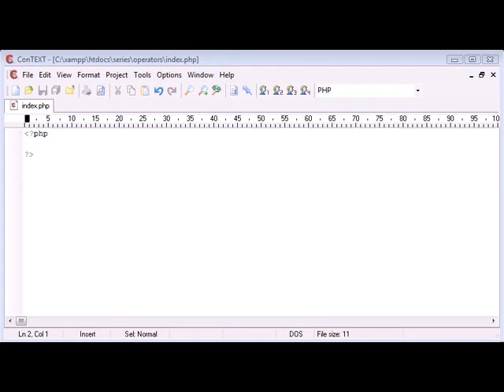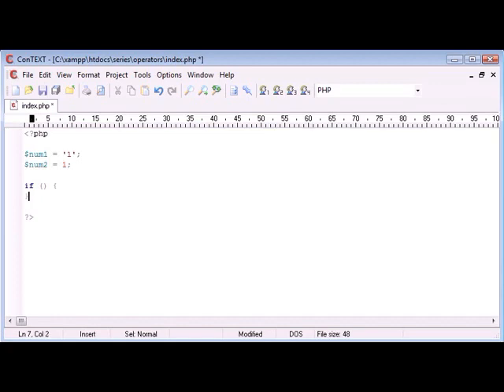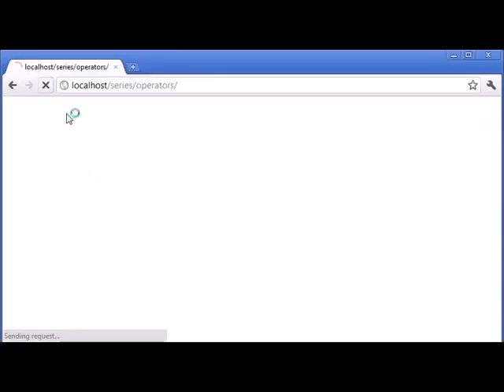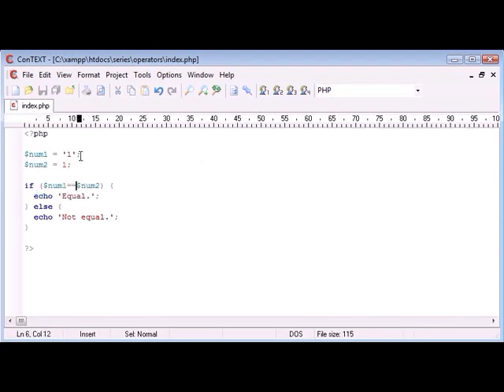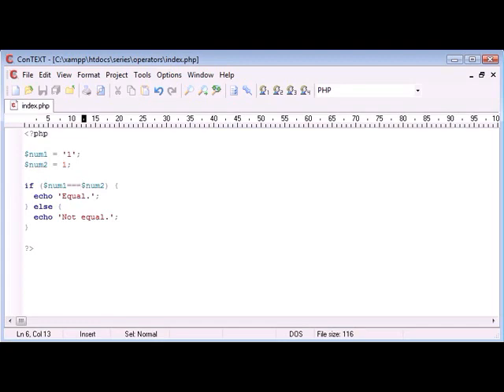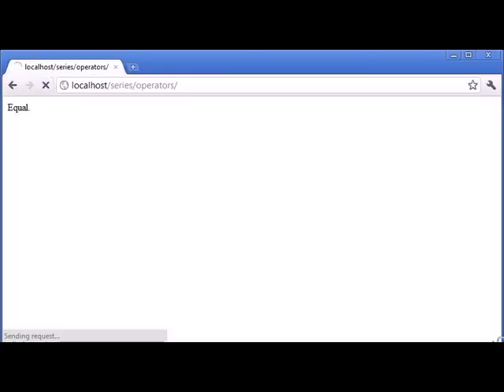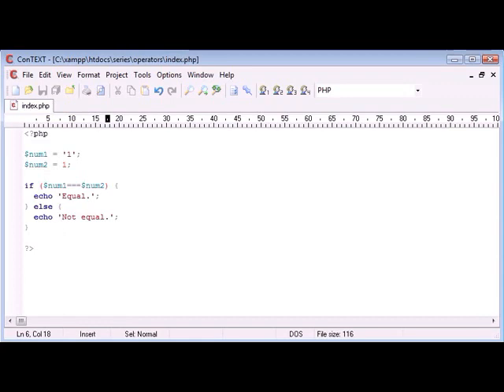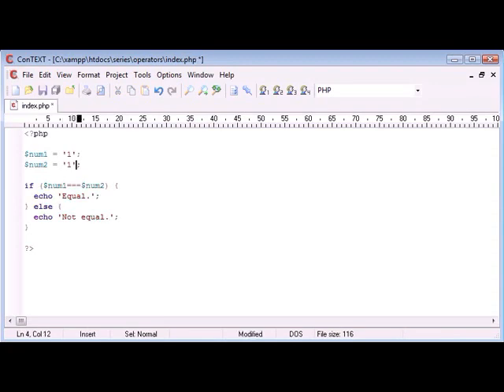Beginner PHP Tutorial 24 Triple Equals computer tips and triks pro